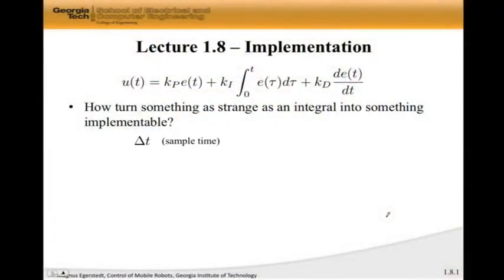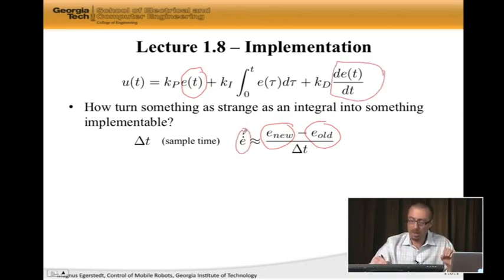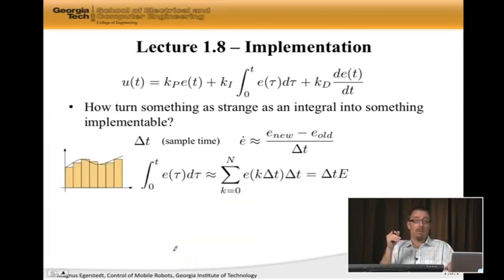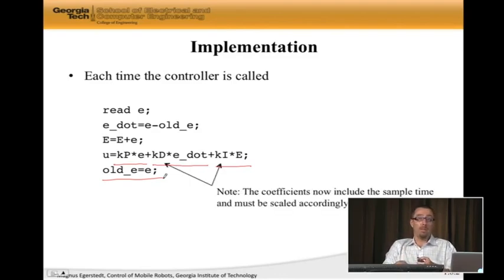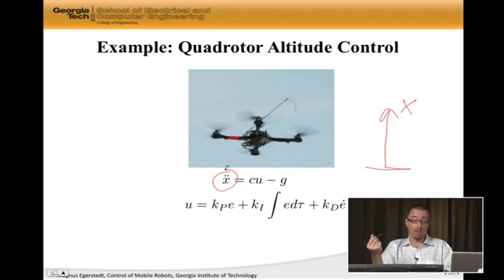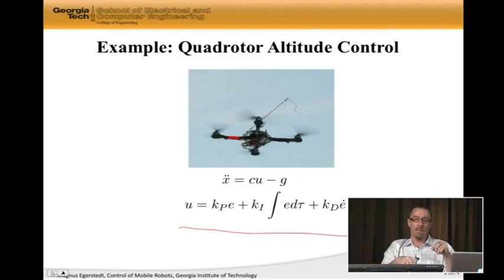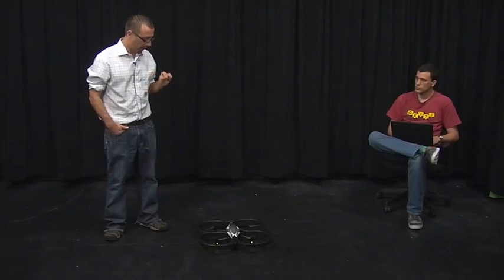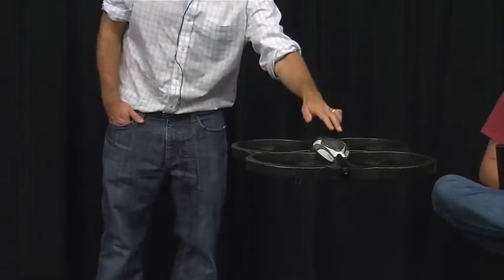Control of Mobile Robots- 1.8 Implementation